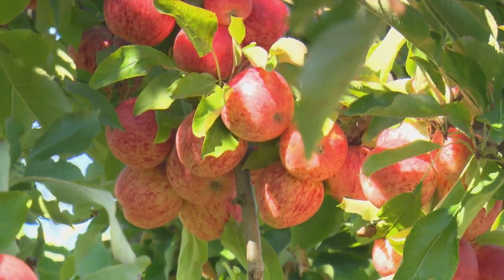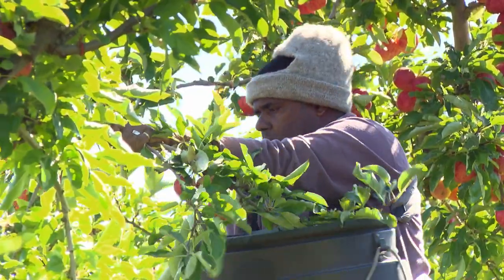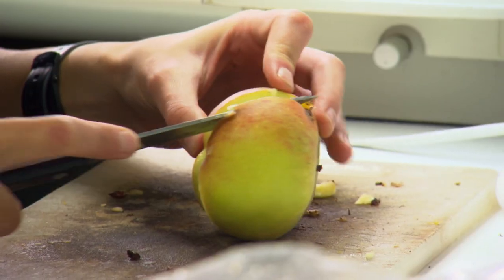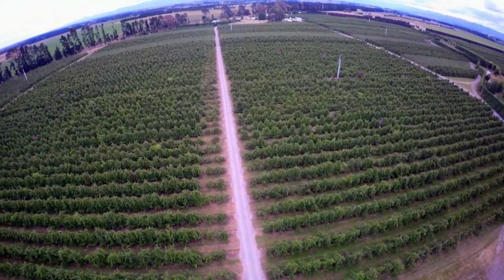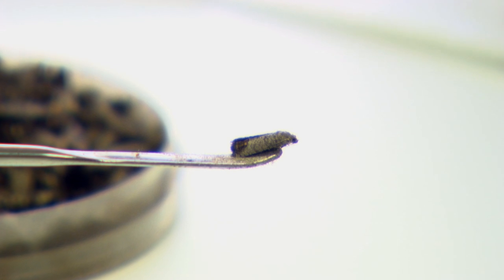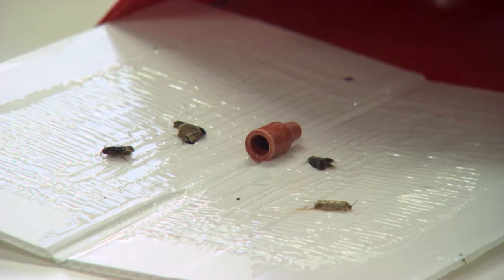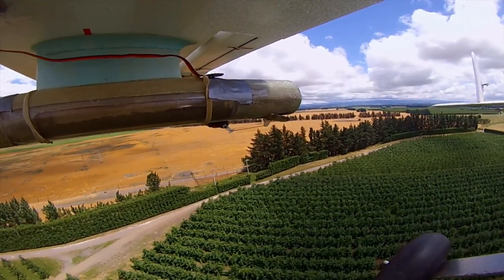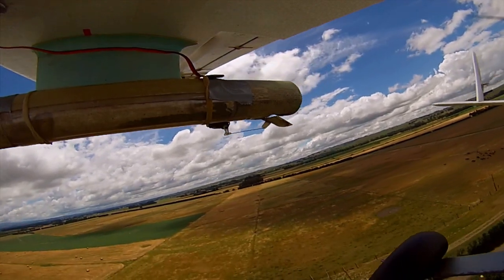Codling Moth & SIT